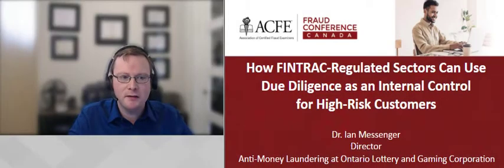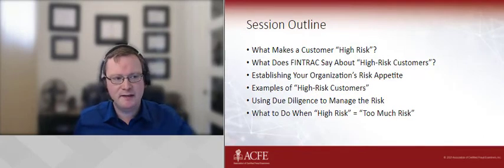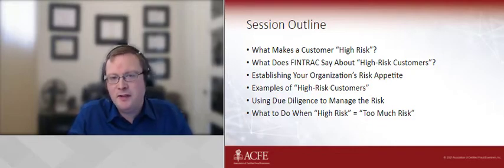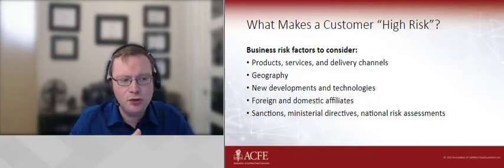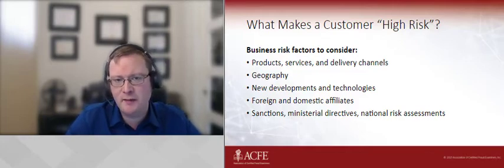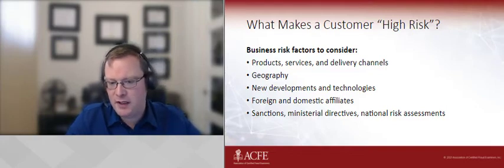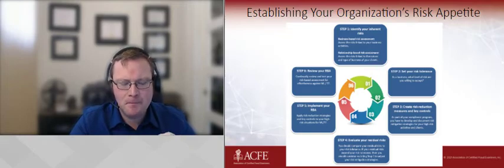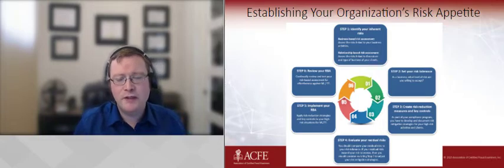How FINTRAC Regulated Sectors Can Use Due Diligence as an Internal Control for High Risk Customers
How FINTRAC Regulated Sectors Can Use Due Diligence as an Internal Control for High Risk Customers - ACFE Fraud Canada Conference 2021

The views expressed in this video are my own.